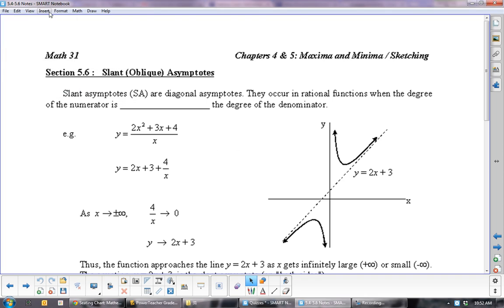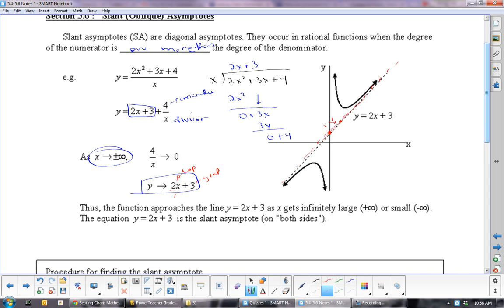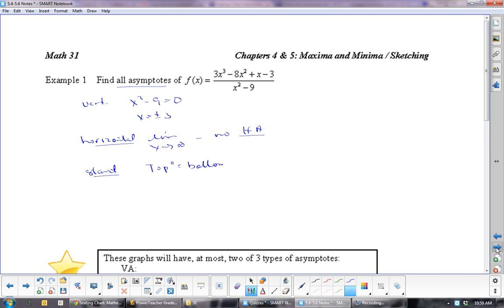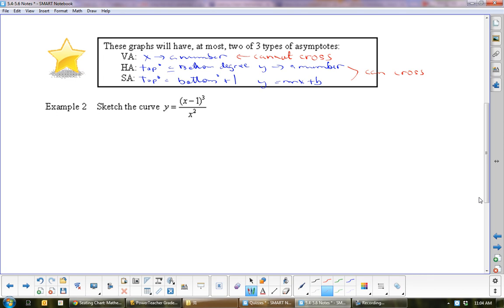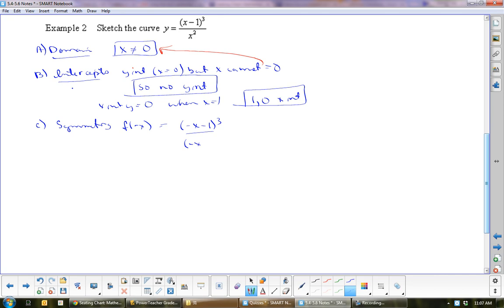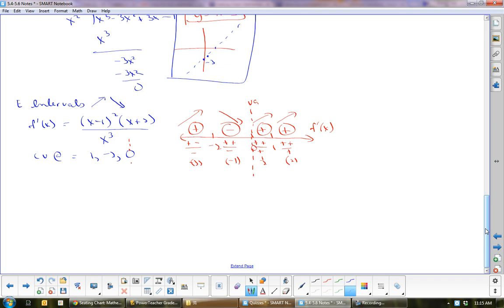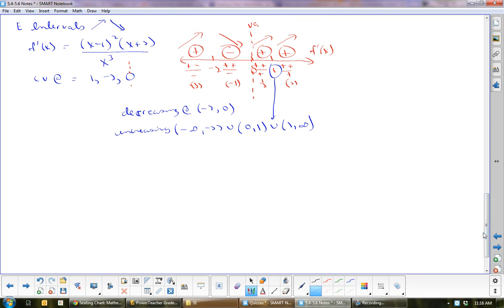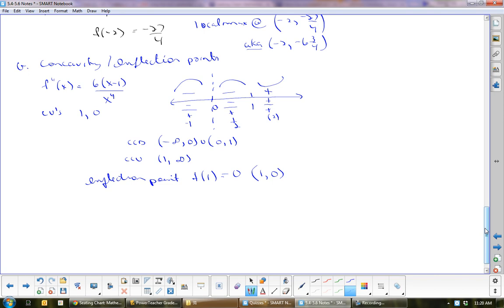U4L9 Slant (Oblique) Asymptotes in Curve Sketching Calculus